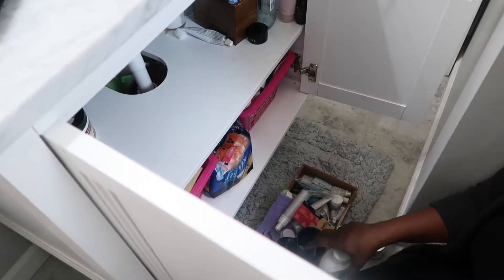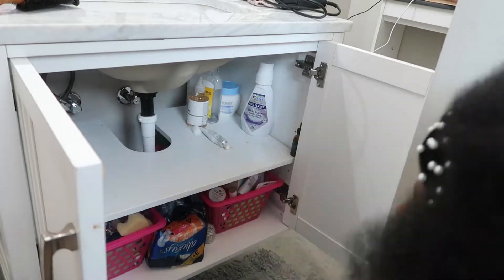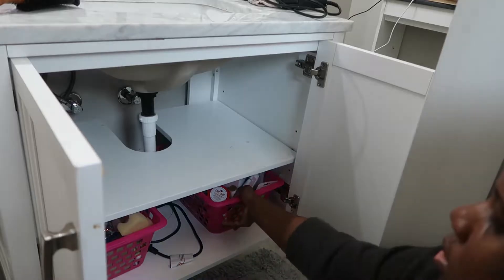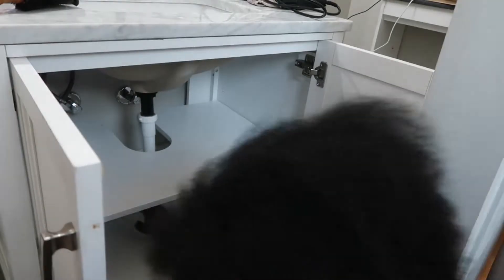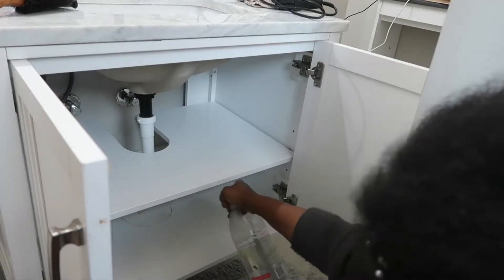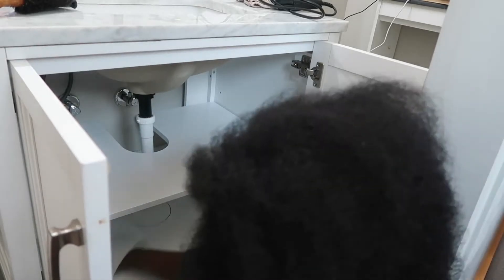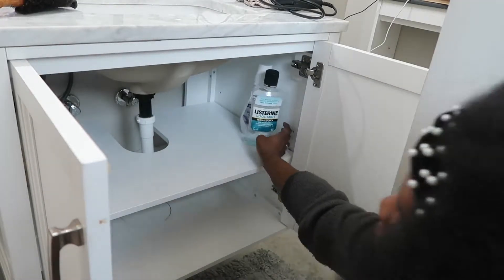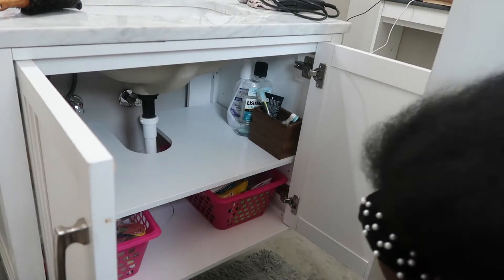Clean and Organize with Me | Under The Bathroom Sink | Get It Done w/ Me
Hi Everyone, my name is Nadrea and I am doing a four-part series of me organizing different hot spot areas around my house. In today's video, I will be organizing under my bathroom sink.

Clean your house with nothing but water using this special product: EnviroCloth

Other links you should check out:
Get people that are surfing the web and YouTube to look at your video by using Tube Buddy (affiliate link) - Channel SEO for that is very affordable and easy to use!

Looking for convenient, affordable, environmental-friendly household products that show up to your door? Use my Grove Collaborative Link to get $10 off your first order

Finding it hard to cook tasteful meals on your diet? By using Mealime, you are able to find new recipes and a customized shopping list in the palm of your hands.

Are you hungry right now? Enjoy free food while you watch videos using the following links:
Postmates - Want $100 in delivery fee credit? Sign up with code 5U49J6 or just tap this link! (Terms apply.)

In need of a ride? It's the most affordable ride in town. Terms apply.

Camera: Canon Mark II G7X, Logitech Webcam (for live) or iPhone 11
Video Editor: Shotcut or iMovie
Voice Over: Active or iMovie
Photo Editor: PhotoGrid